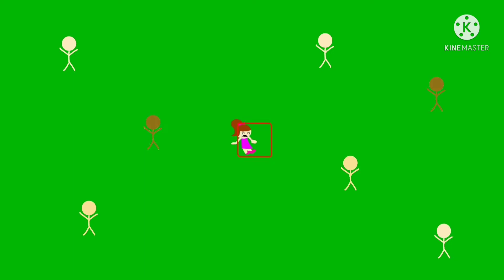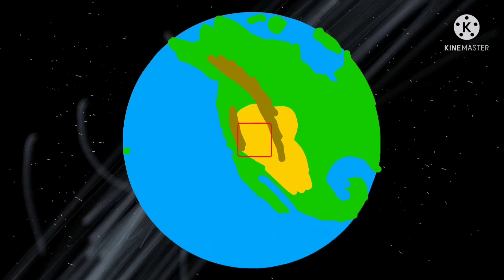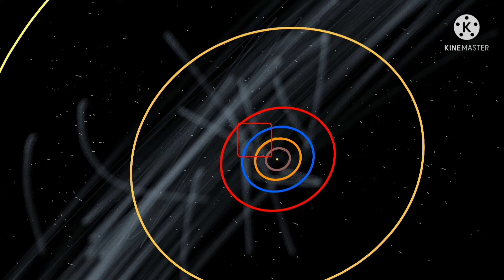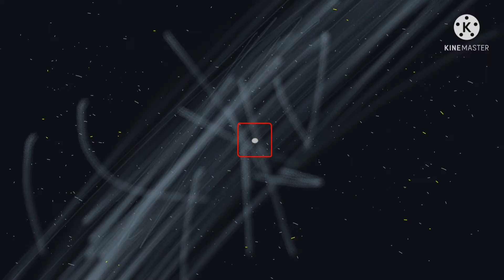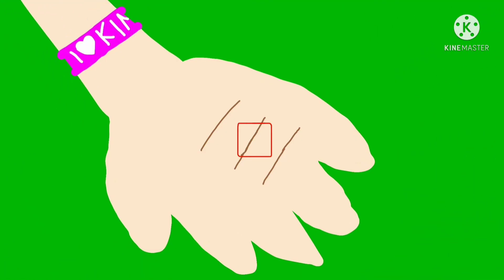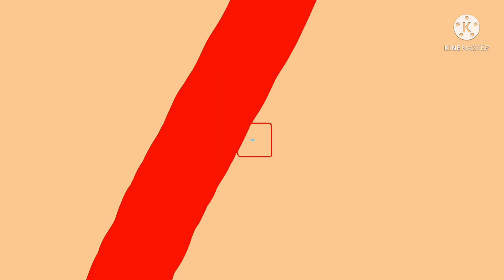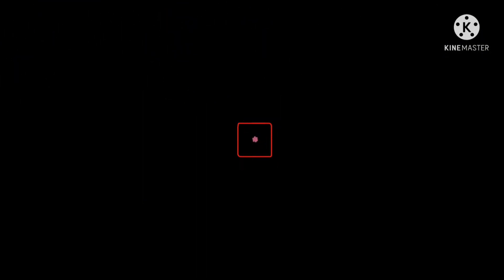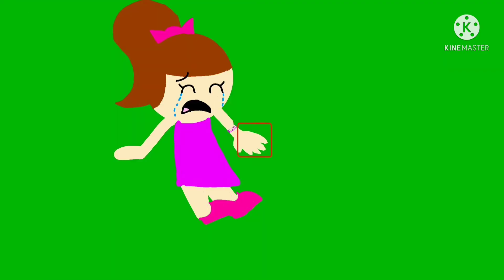Universe Zoom out full movie (Parts 1 + 2)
here's the full movie for universe zoom out